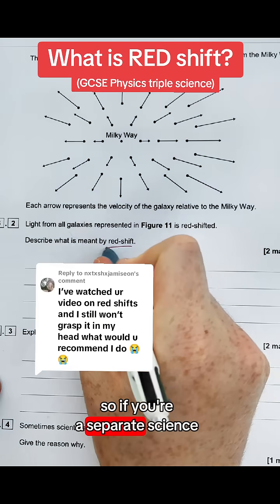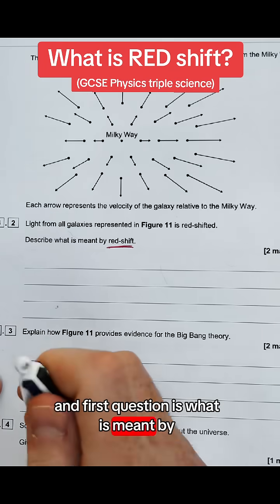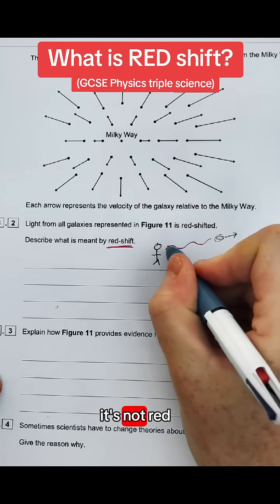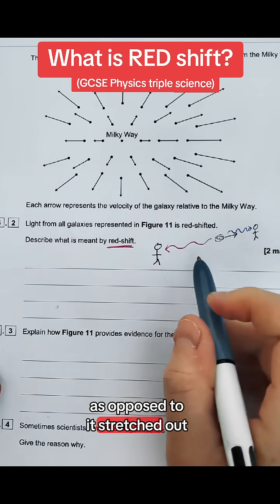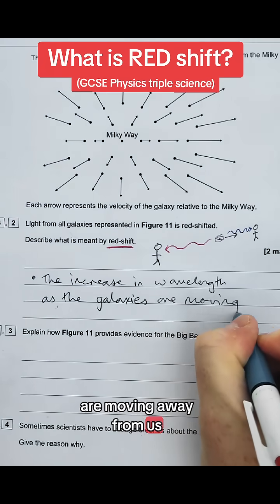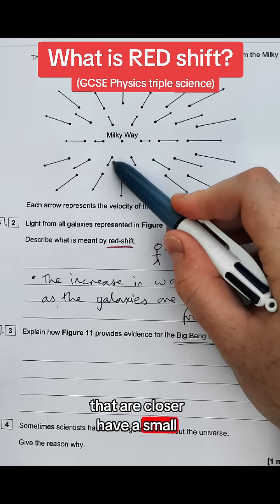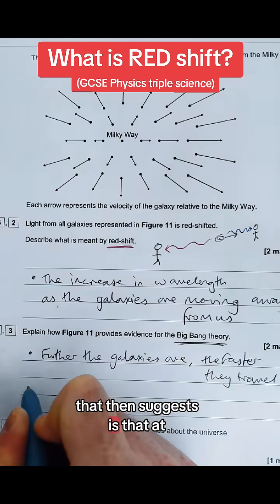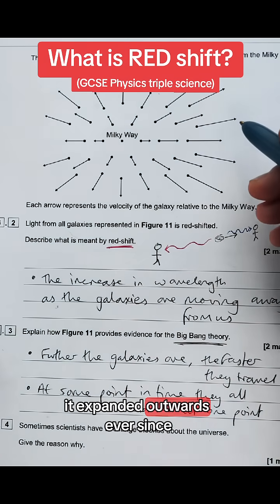Red shift & Big Bang explained in 2 mins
What evidence do we have for the big bang?